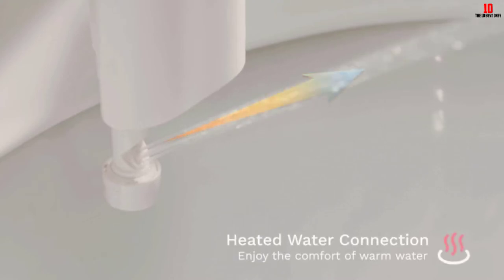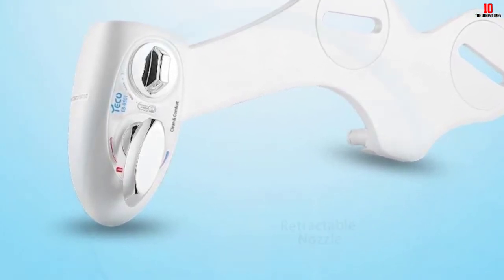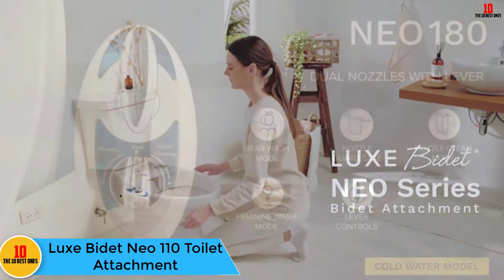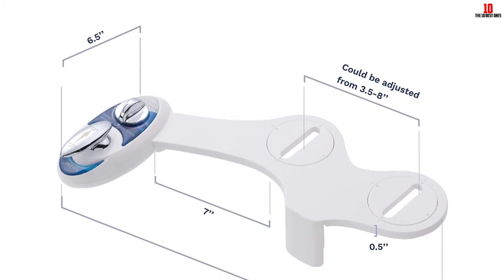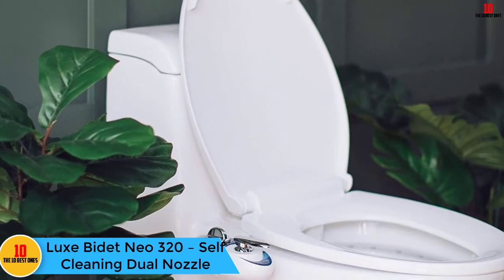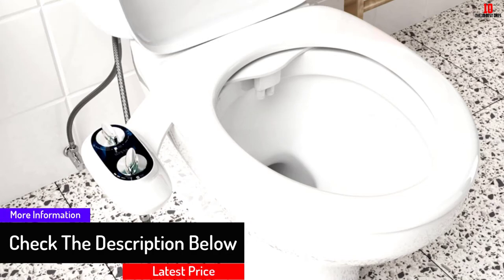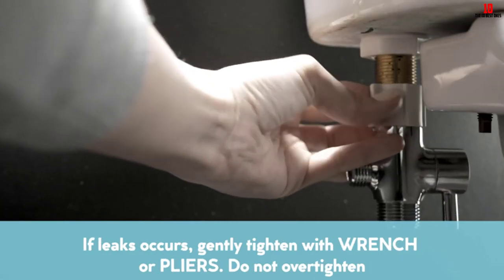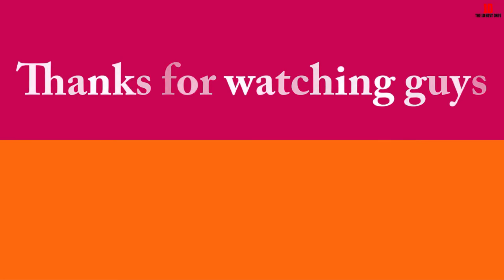✅ Top 10 Best Bidet Attachments of 2024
✅10. YEGU Self Cleaning Nozzle Retractable

✅9. Boss Bidet Toilet Attachment

✅8. Luxe Bidet Neo 110 Toilet Attachment

✅7. Luxe Bidet Neo 180 Toilet Attachment

✅6.  GenieBidet – Self Cleaning Dual Nozzles

✅5. Luxe Bidet Neo 320 – Self Cleaning Dual Nozzle

✅4. Veken Non-Electric Bidet

✅3. Astor Bidet Toilet Seat Attachment

✅2. JP's Handheld Bidet Sprayer

✅1. Non-Electric Bidet Toilet Seat